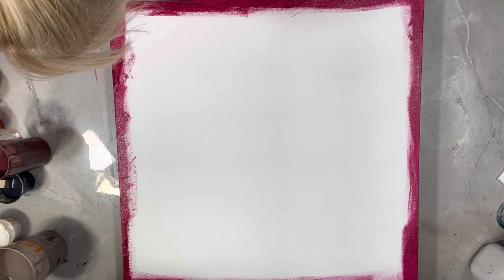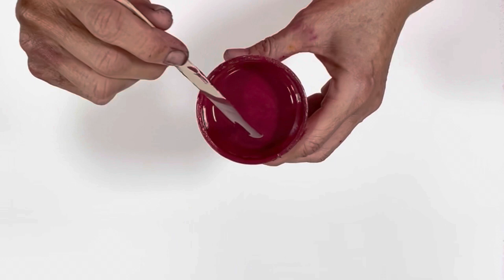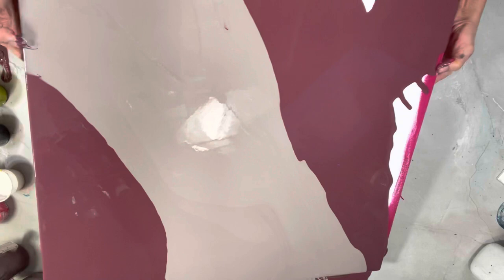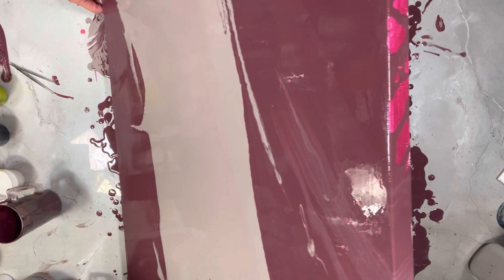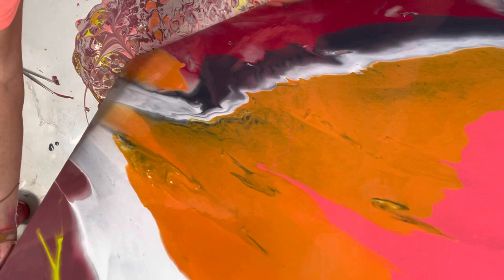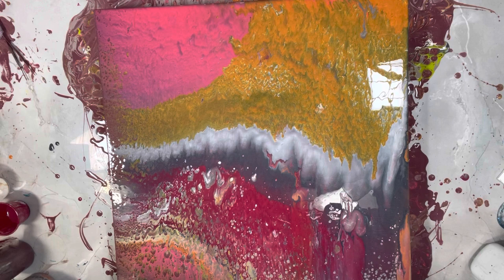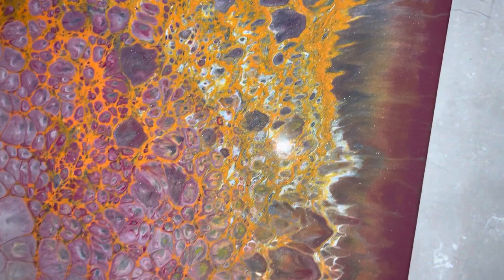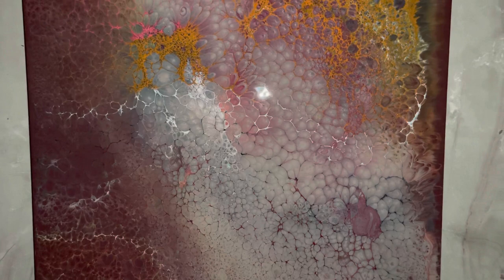FALL PEARLS AND LACE - A study in paint reactions | Fluid Art | Acrylic Painting | Tutorial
I did a previous pour with the lighter “beige” from the dark brown mistint from Home Depot. It’s super reactive and a little TOO beige for me. I’m likely gonna pour over it.

So to add more color to this piece, I used a little color to darken and change it to a rich burgundy!!  Still very reactive!

But this was a great way to test paint reactions with different colors. I love the end result and I didn’t fiddle with it much at all. This color palette is so different for me. I guess it’s my version of fall colors. WHAT ?  No blue??

COLORS
Modern Masters Pearl white mixed with iridescent Pearl from Golden
Golden fluid Quinacridone nickel azo gold mixed with Gold
Decoart metallics in obsidian
Golden fluid in Green Gold
Pebeo iridescent red blue mixed with Pebeo iridescent blue violet

POURING MEDIUM
GAC800
Floetrol
50/50

BASE COATS
3oz BEHR dark mistint
1oz GAC800
1oz liquitex pouring medium
6oz Floetrol
7oz water

Light color - Artist loft flow white added and titanium white

Dark color - Modern masters Ruby and Golden fluid quinacridone violet

Illusory Motion - Gavin Lake
Prosper - Megan Wofford
Benevolent - Yonder Dale

Stay safe and create